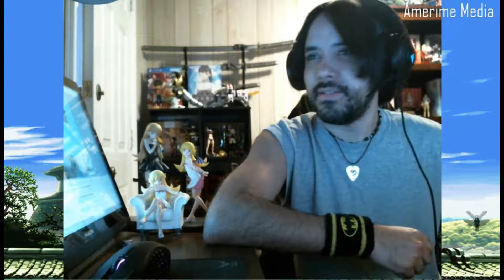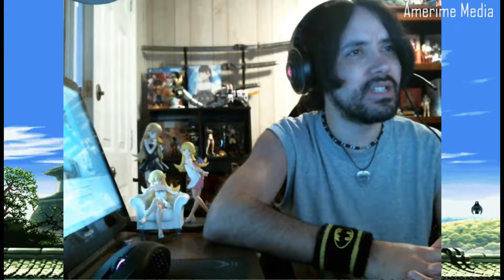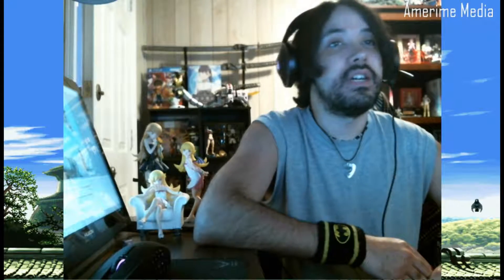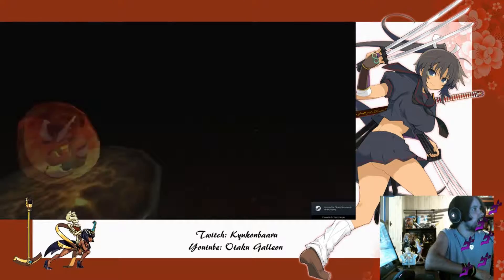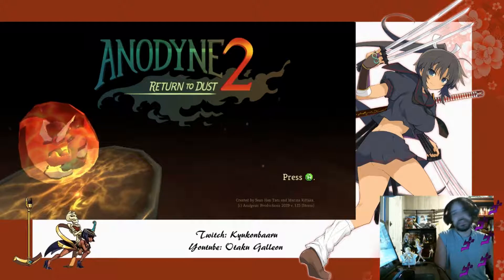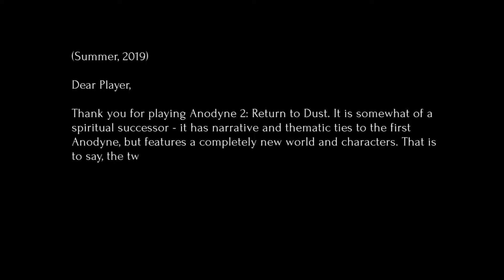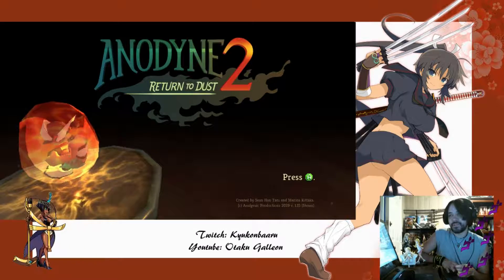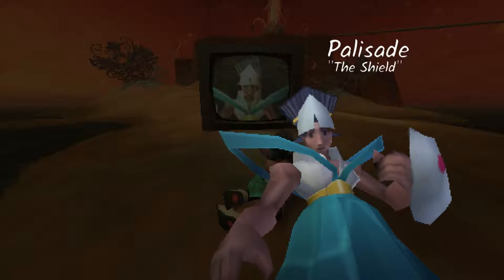Game Review: Anodyne 2 Return to Dust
We have another great indie game for you Anodyne 2 Return to Dust we let Luiggi out to long enough to give us a review.

Run, jump, and drive across vast, dreamy 3D landscapes. Shrink into surreal, 2D dungeons inside of characters' bodies. Travel the world, meet strange people, and save the world from the dangerous Nano Dust. Don't miss the follow-up to the classic game 'Anodyne'!

Amerime Media is a family owned and operated publishing and multimedia company. Self-proclaimed geeks and nerds, we are also artist, writers, bloggers, and dreamers who decided to put our passion to work.

The Team On Insta:

WRITER, YOUTUBER, BLOGGER, ARTIST

VP OF GRAPHIC DESIGN, ARTIST, WRITER

JOURNALIST, BLOGGER, YOUTUBER

VP OF SOCIAL MEDIA MGT, WEB DESIGN

C.O.O, PRODUCER, WRITER

JULIA PRESS SIMMONS